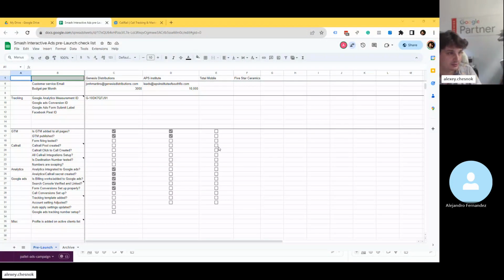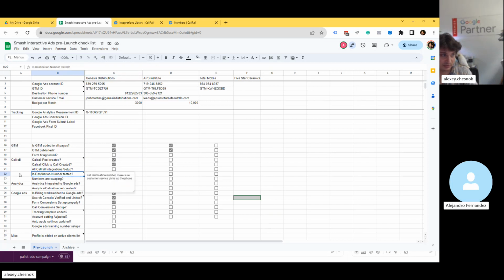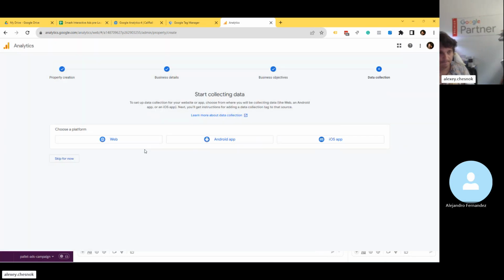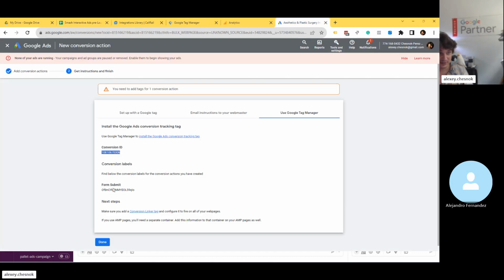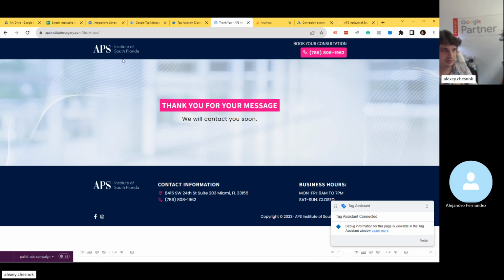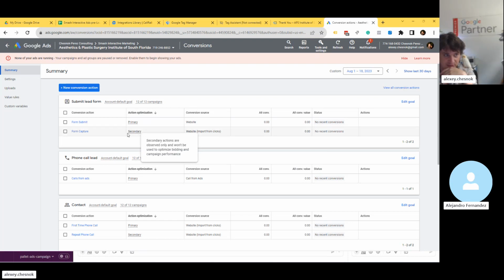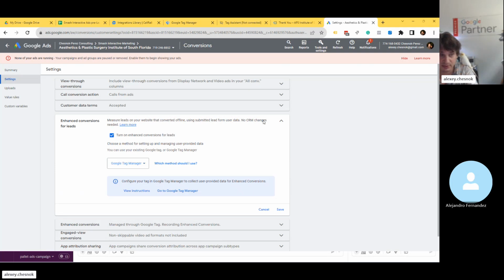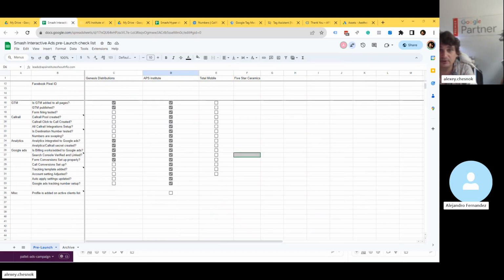Initial Google ads account setup checklist